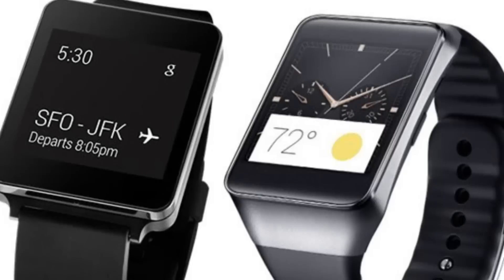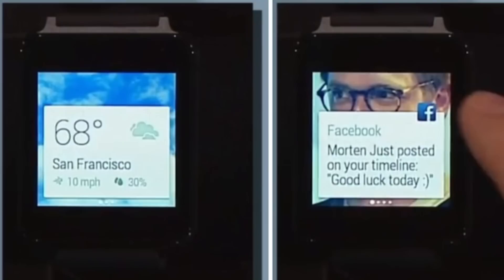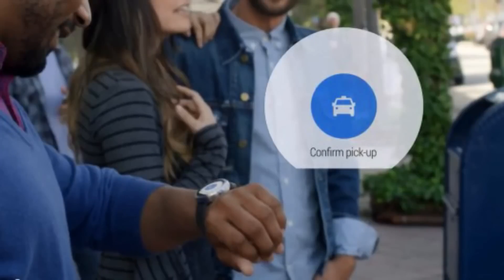Google Android Wear Explained!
It's me trying to explain what Android Wear is all about. I can't wait to get an Android smart-watch in the shop to do some testing and compare with Samsung's Gear Fit. Who do you think will win?